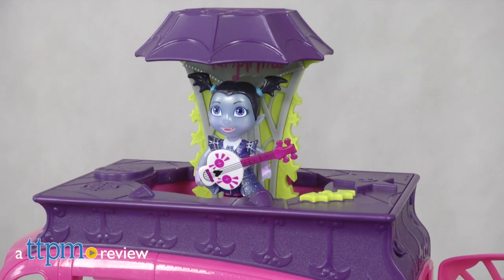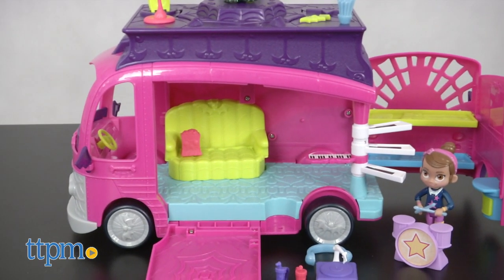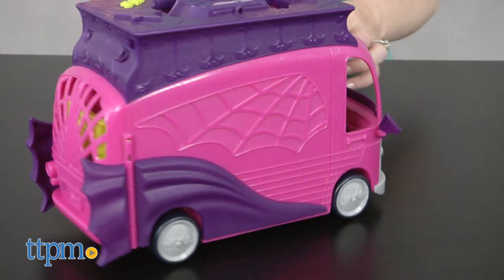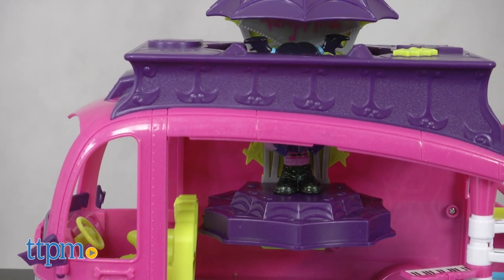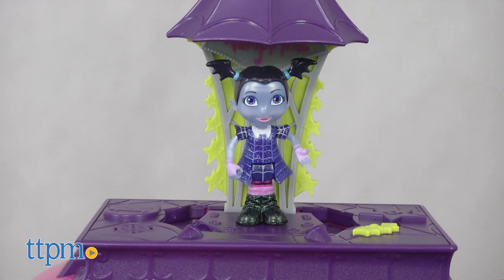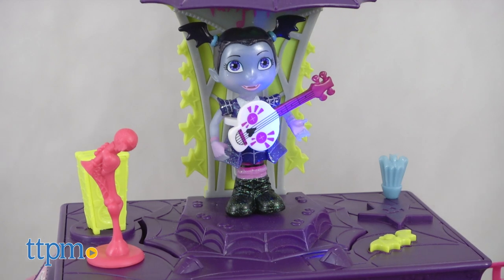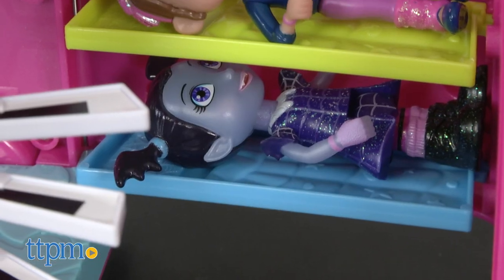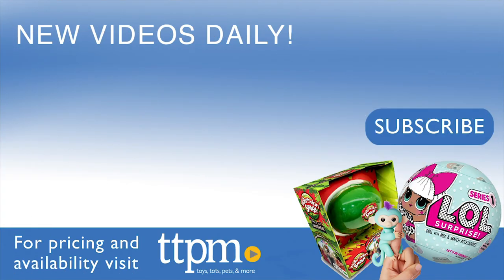Vampirina Rock N' Jam Touring Van Playset Review | Just Play Toys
Today TTPM is reviewing Disney Junior Vampirina Rock N' Jam Touring Van playset from Just Play. Go on tour with Vampirina and The Ghoul Girls just like on the Disney Junior TV show! The tour van lights up, plays music, and has a transforming stage! Keep watching these review videos of kids toys.

Product Info:
Vampirina is going on tour with The Ghoul Girls, and you can come along for the ride with the Vampirina Rock N' Jam Touring Van playset. It lights up, plays music, and transforms into a spook-tacular stage.